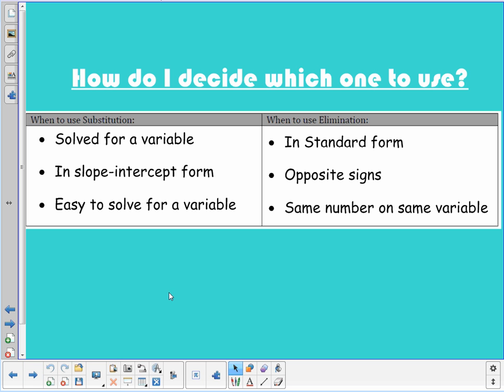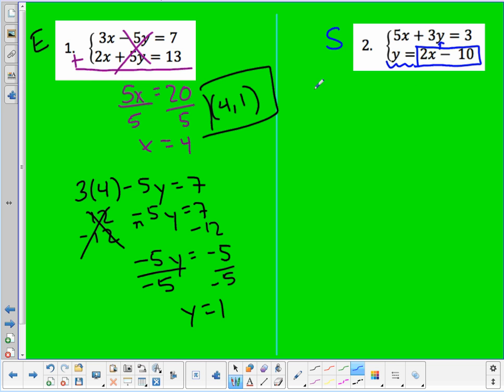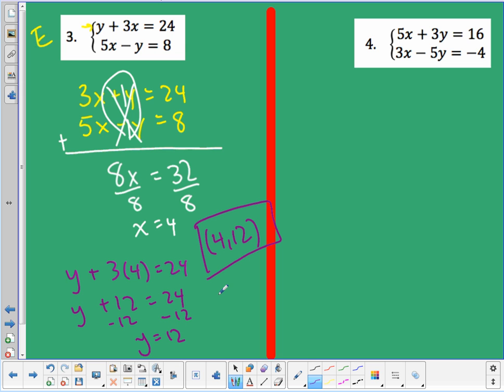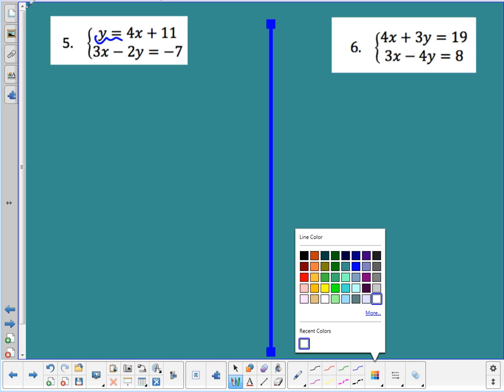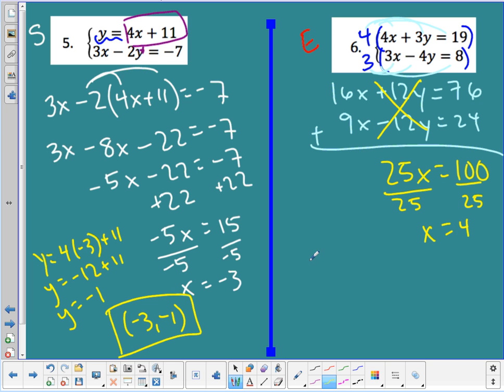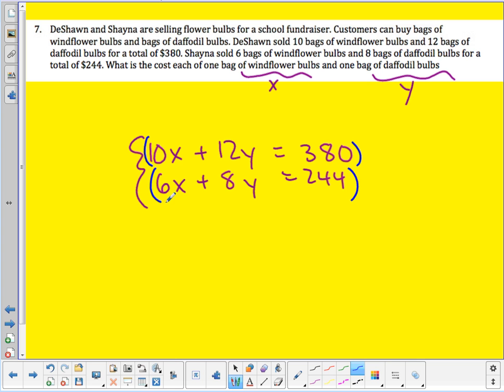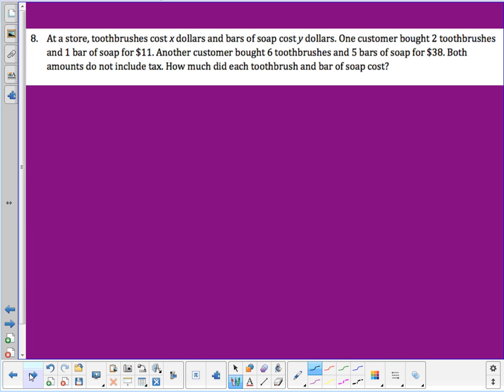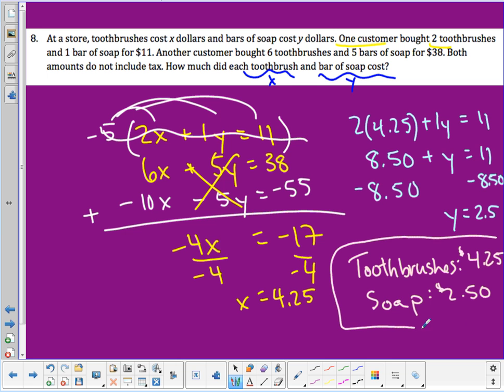Unit 2 Notes 5 Solving Systems using Any Method